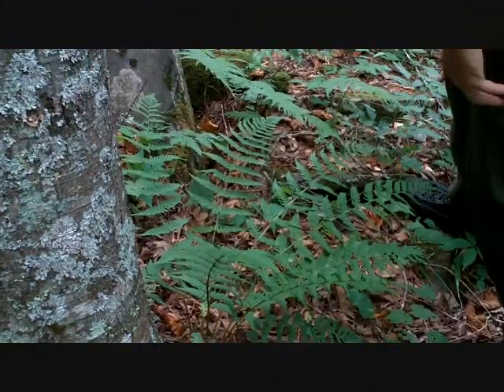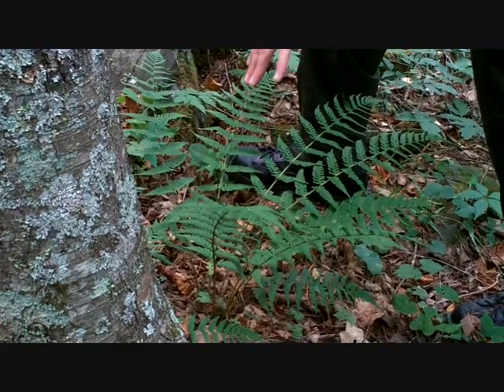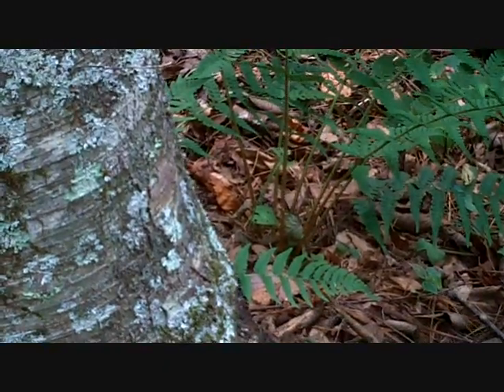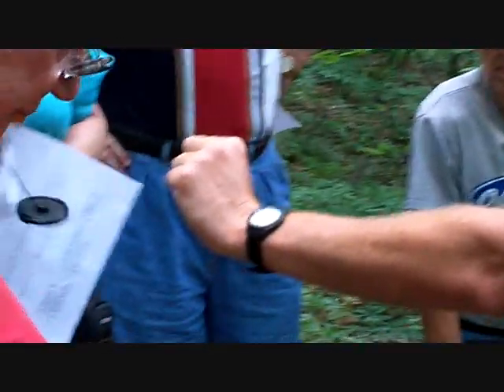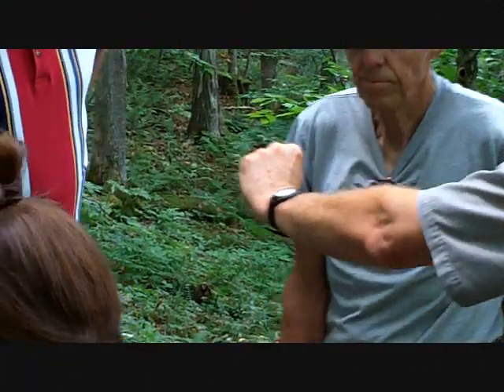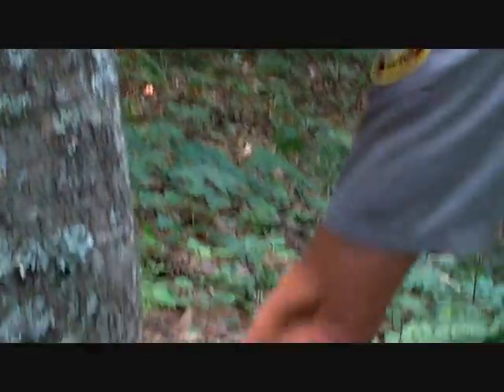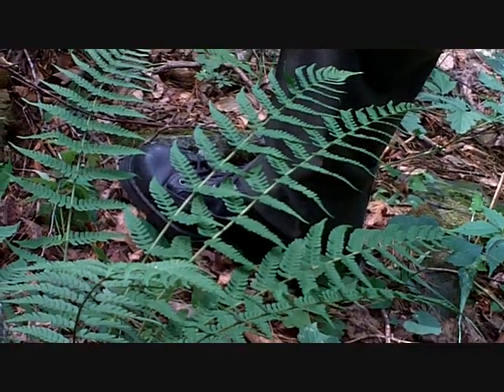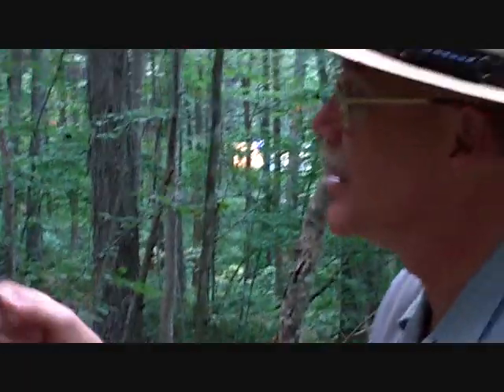9 Marginal woodfern.wmv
New River State Park Wagonr Access Fern Nature Trail 2 miles.